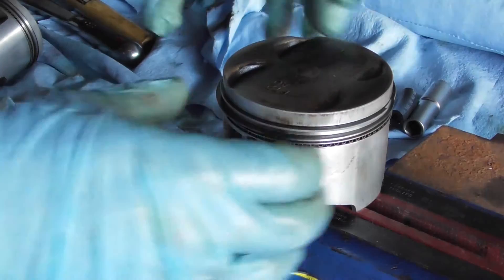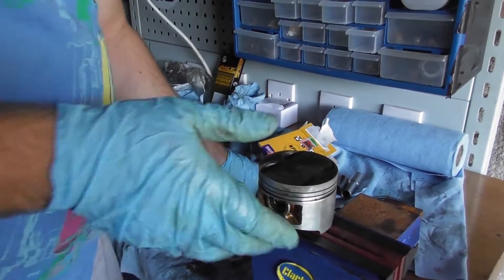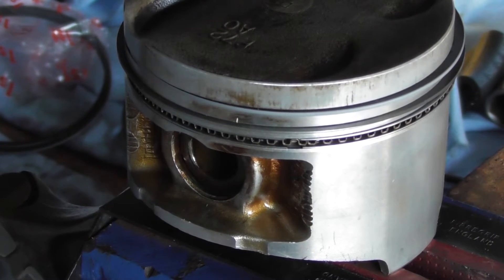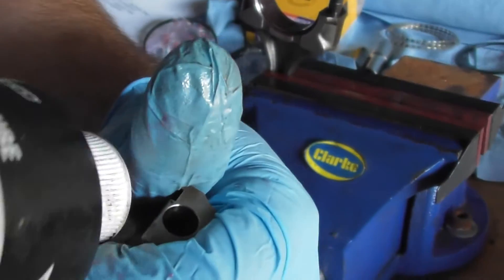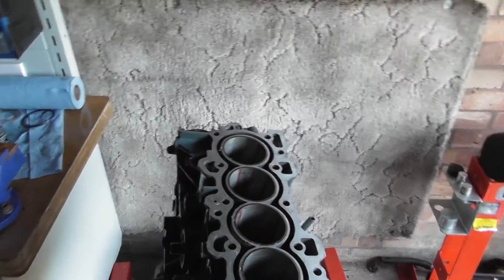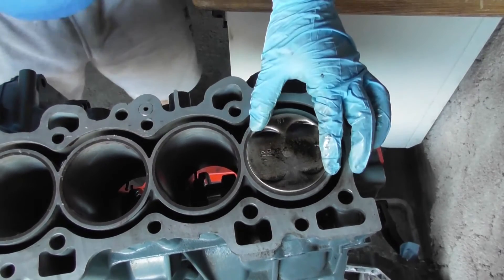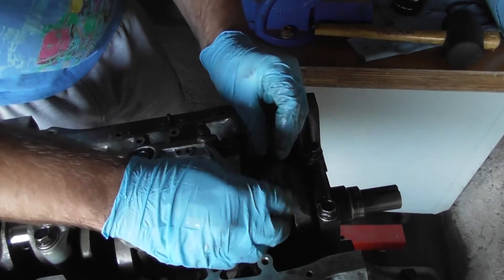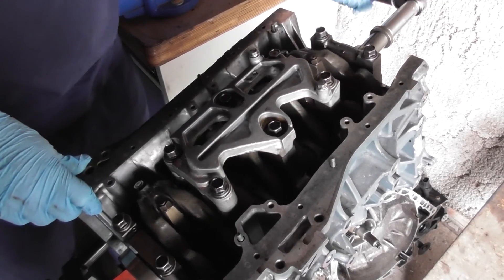T2CG Honda Civic B18C4 Engine Build Part 2: Installing Pistons into B18C4 Engine